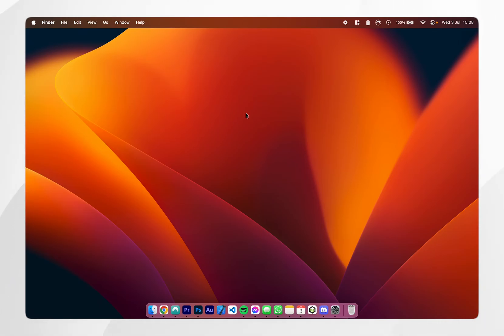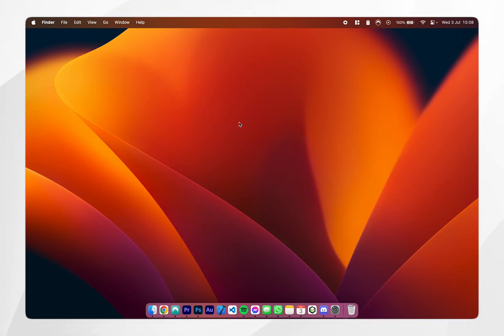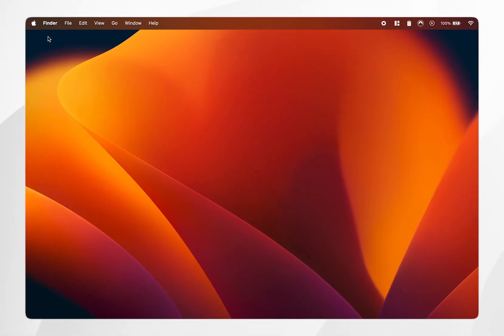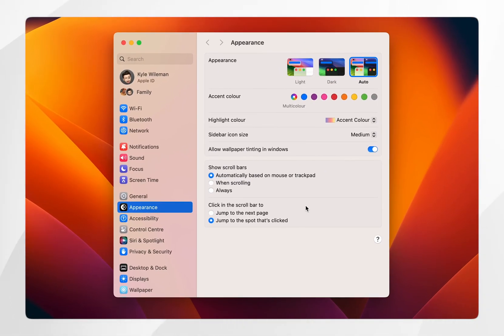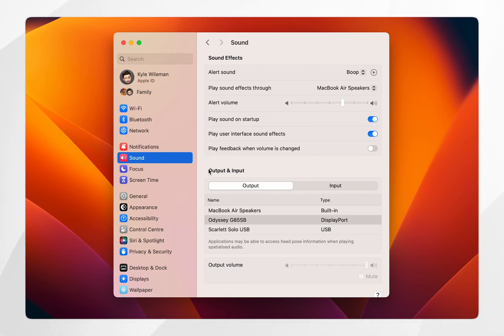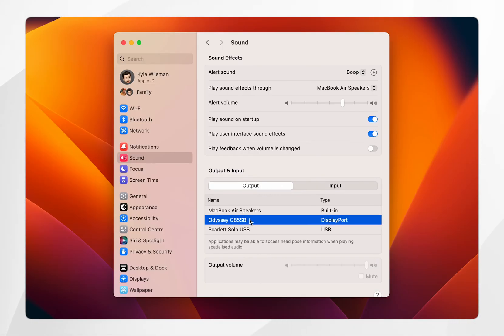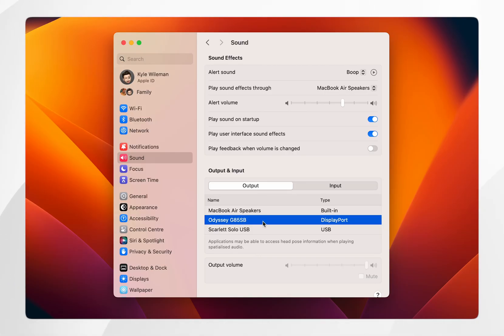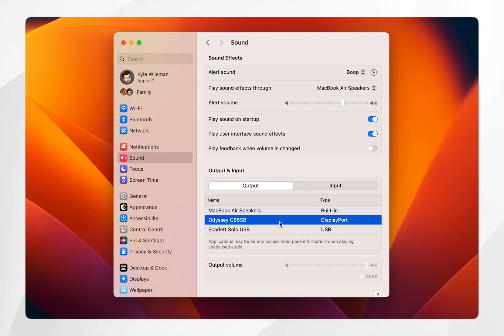How To Change Sound Output To External Monitor On Mac | Easy Guide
Today, you will successfully learn how to enable and change the sound output to your external monitor from your Mac. You will need to have an external monitor connected to your Mac via HDMI or USB-C Thunderbolt to support audio from your Mac to monitor.